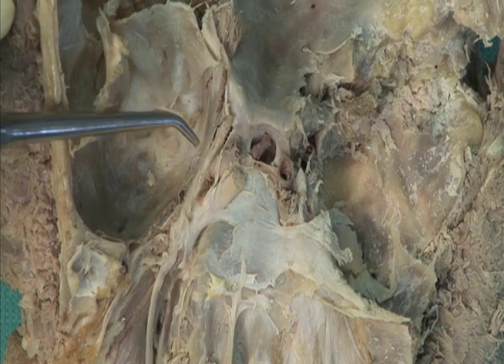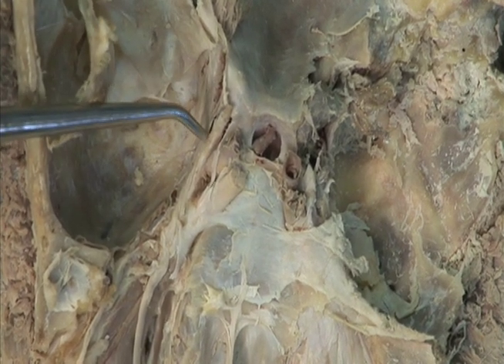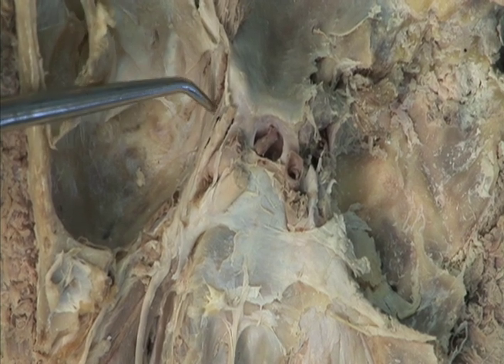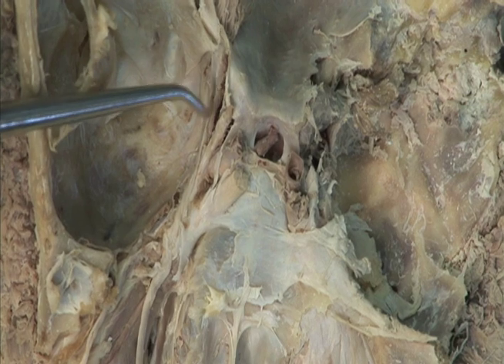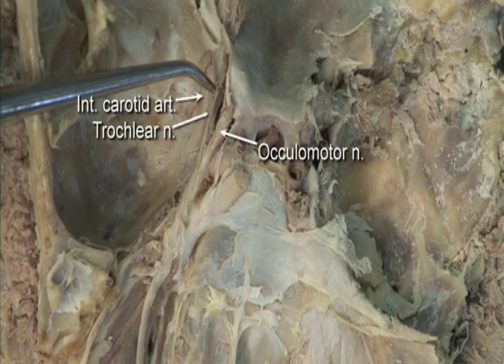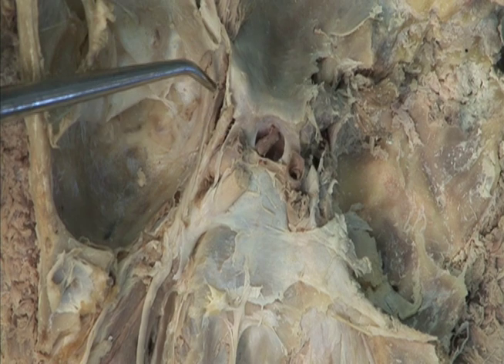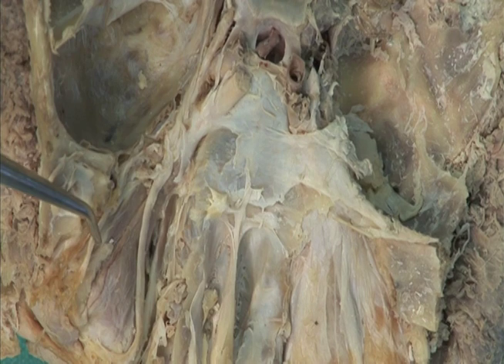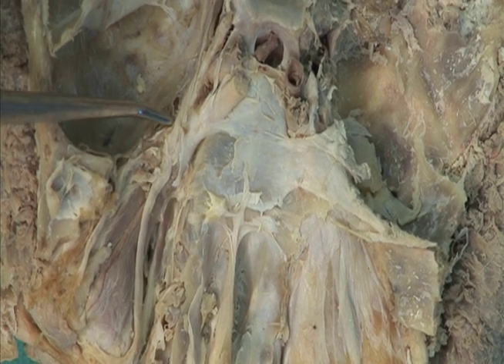1.9 Step 4. Nerves in the lateral wall of the cavernous sinus that enter the orbit